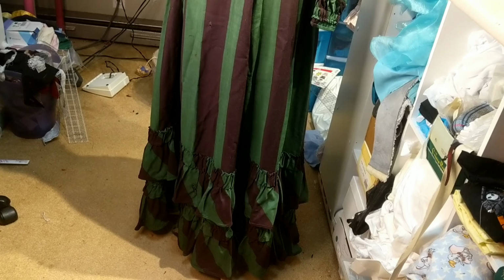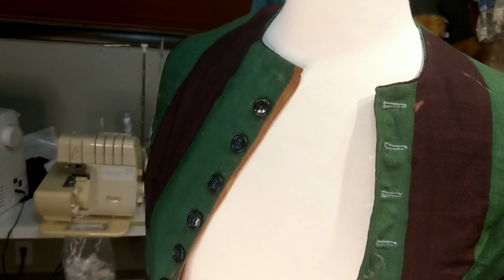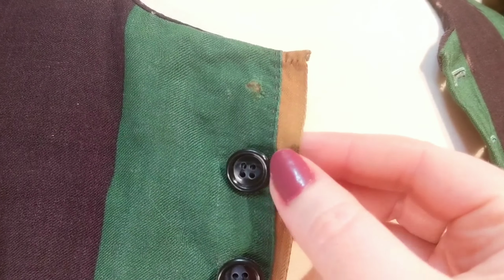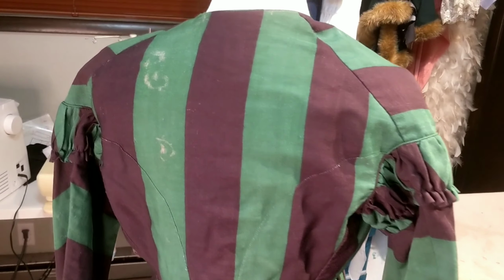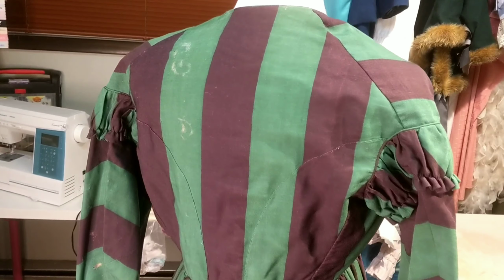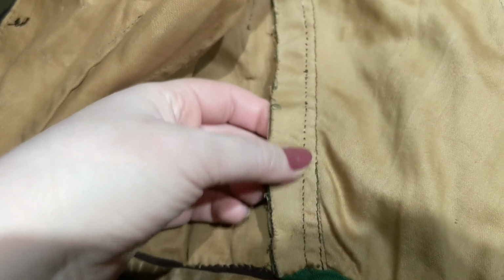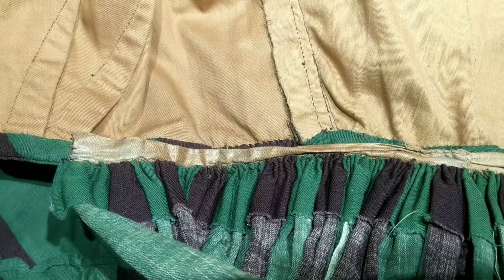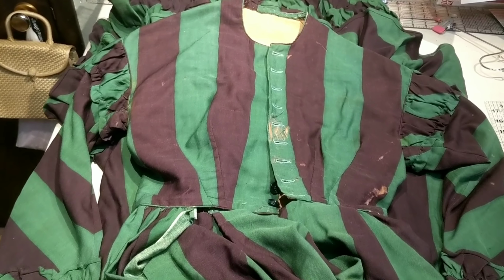Examining an Extant 1860s Dress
The first antique clothing piece I ever collected is a hand-sewn cotton dress from the 1860s. Come take an in-depth look at it with me!